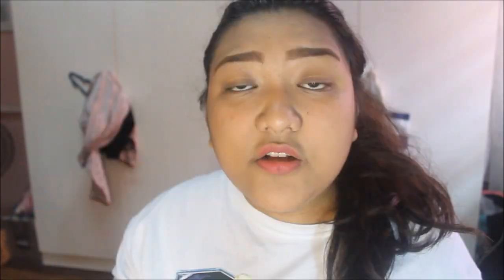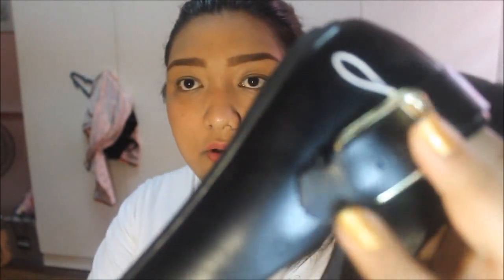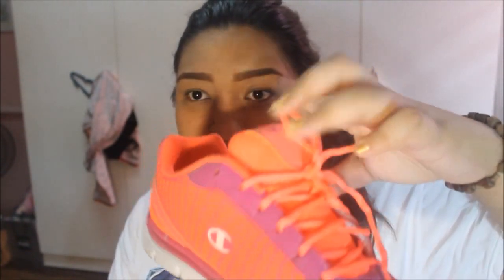COLLECTIVE BEAUTY & FRAGRANCE HAUL!❤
♡LINKS♡

-CAMERA that I film with: Canon Rebel T3i
-Editor: Windows Movie Maker or Imovie

Xo, GRACE ❤